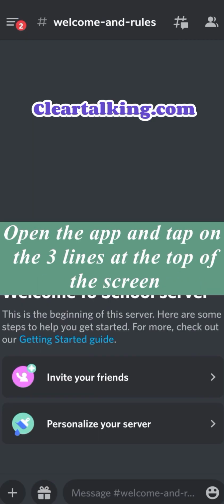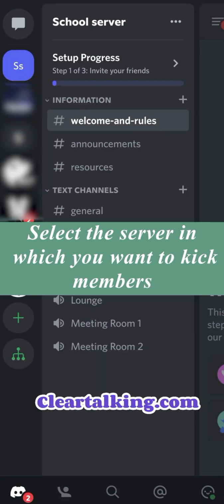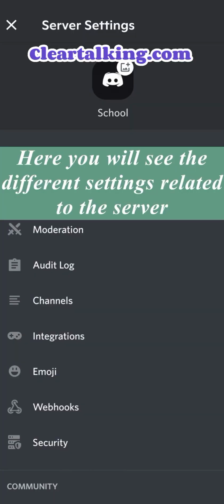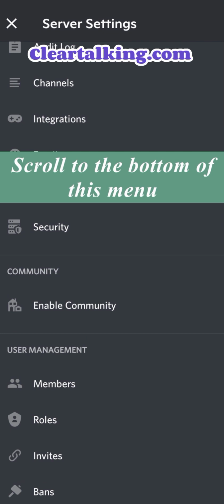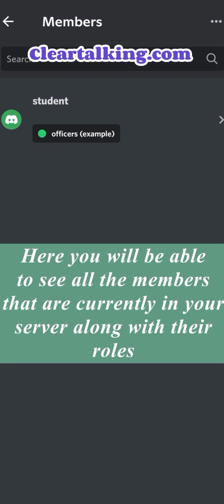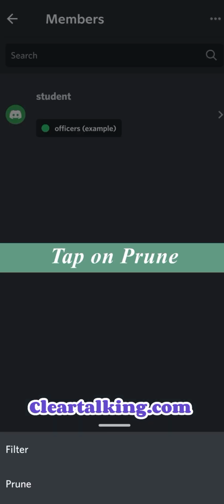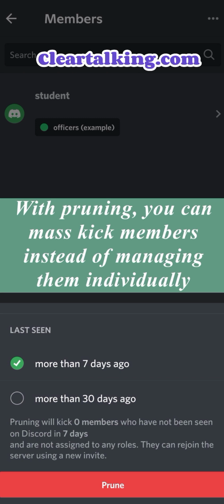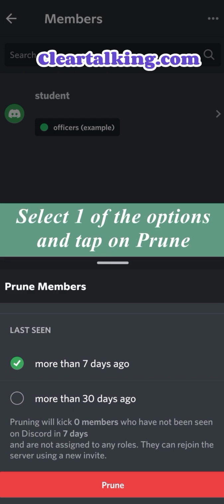How to Kick Inactive Members from Discord Server?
Visit

If nobody has recorded any action in the server for a specified period of time (less than 7 days or less than 30 days of inactivity), then pruning will kick them from the server. It will not ban them! Just for reference, 'any action' means anything recorded in the audit log or visible to other members in the server. This could be as minor as changing one’s nickname, reacting to a message, or joining a voice channel.

Just like the arborist term, pruning means to cut back the growth of a server so that it has room for new growth in greater abundance. If your server ever stops growing, it’s never a bad idea to prune out long-inactive members.
You may want to alert all members that you will be doing this before going through with it, just to be courteous. If you choose to alert them, give them a 7-day grace period to resume activity in the server.